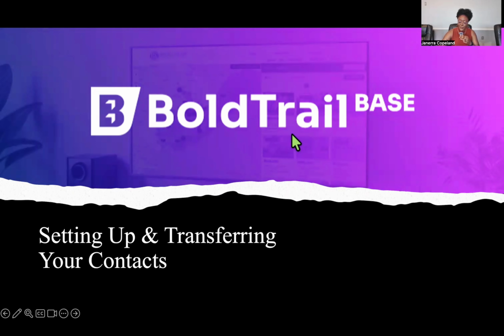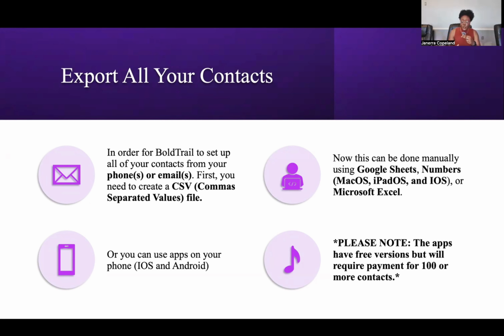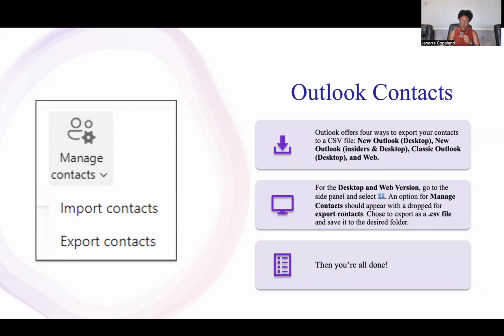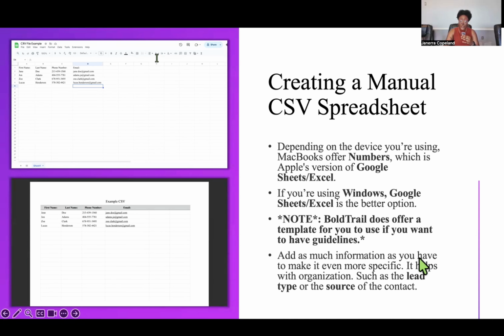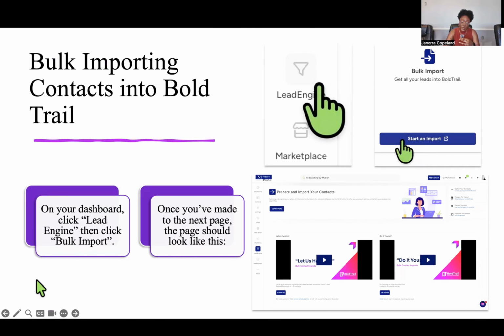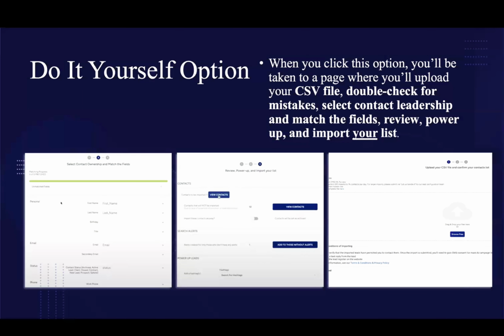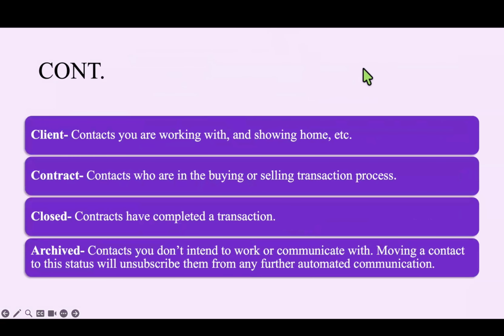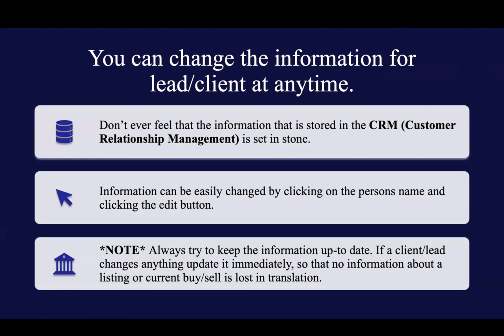Bold Trail Training: Setting up & Transferring Contacts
Hey Agents! Do you want to import all of your contacts into Bold Trails CRM? Well, this video will help you get the ball rolling. Setting up and transferring contacts can be a little tricky, but this video will lead you in the right direction. And remember, Bold Training offers training and extra help on the platform!